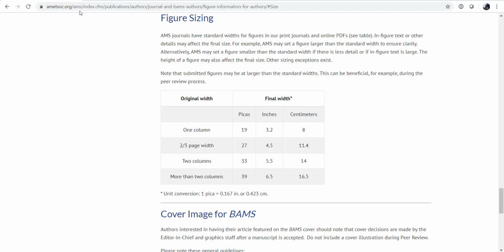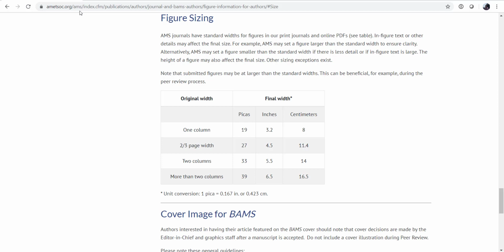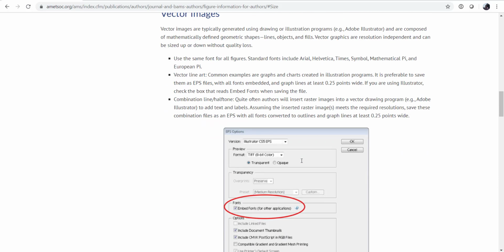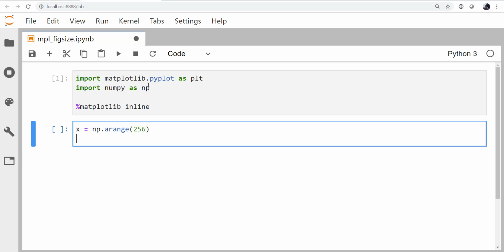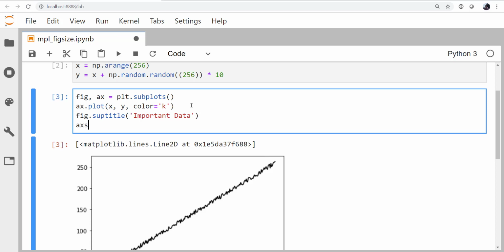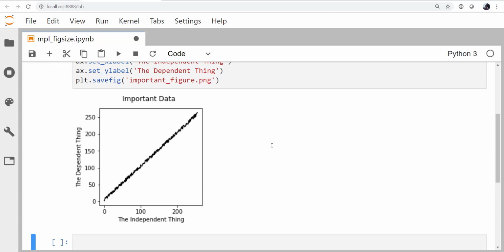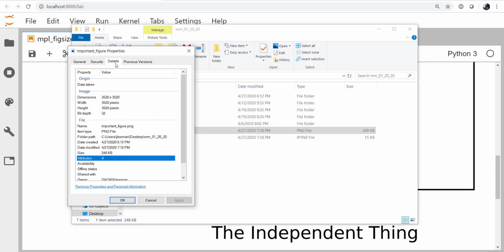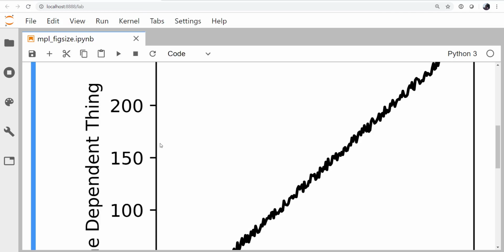MetPy Mondays #128 - Sizing Figures for Publication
Learn how to properly size your figures for publication to make your next paper submission a breeze!